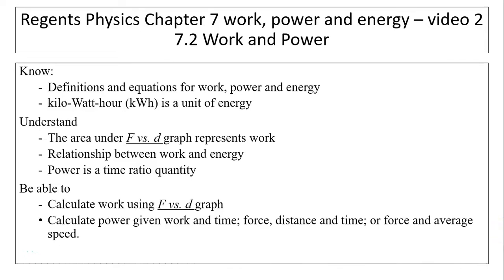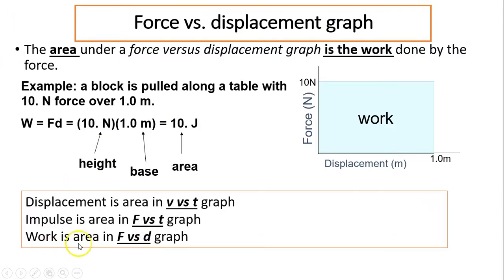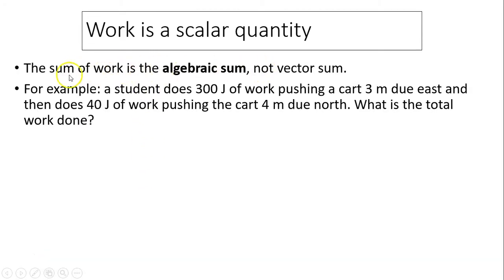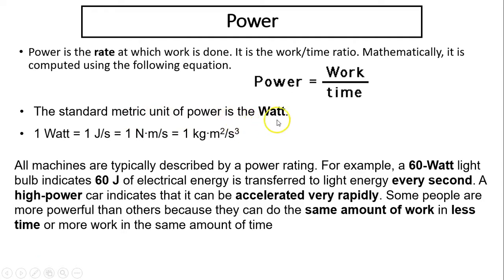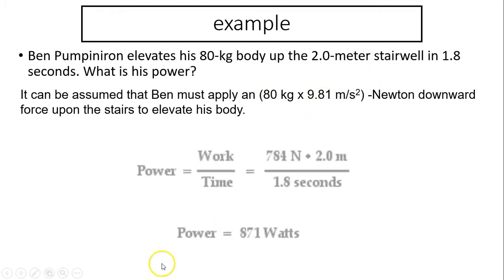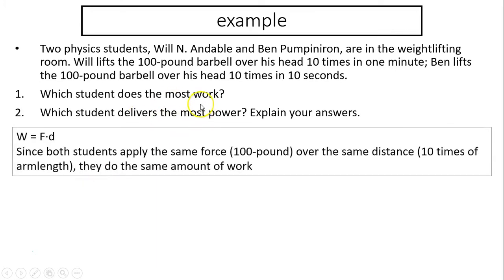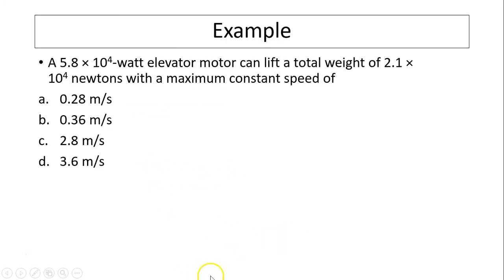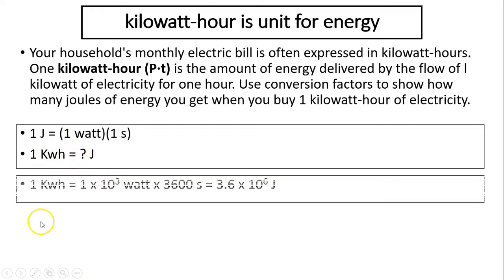7.2 work and power